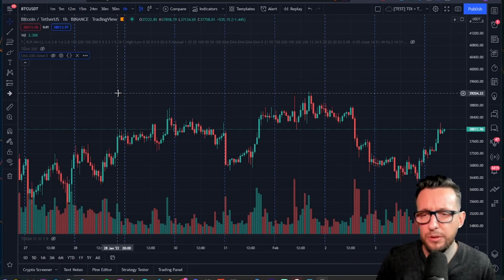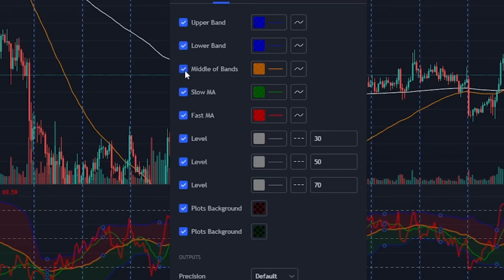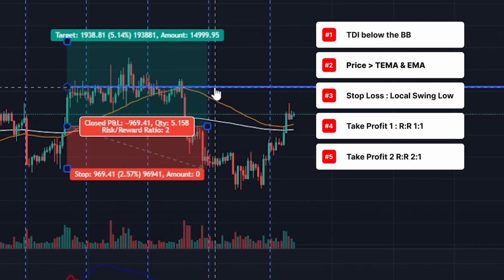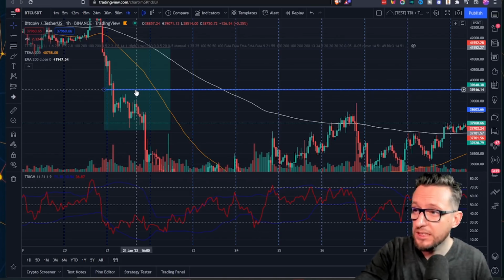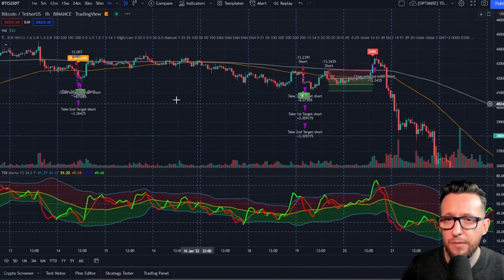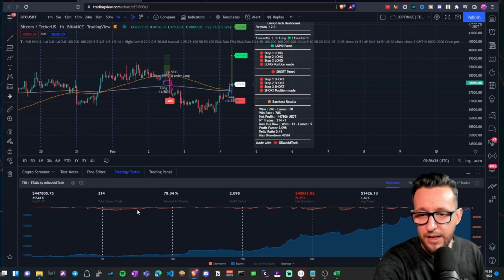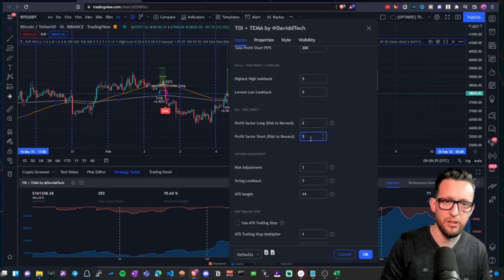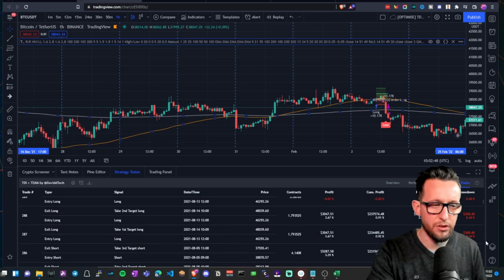AWESOME! Profitable Trading Strategy Complete System - TDI + TEMA - Tested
Today we are debunking a Trading Strategy that uses the  TDI + TEMA. Is it really as profitable as it look? I use code to debunk and test trading strategies.

☝️ Long Entry
1. RSI closes below the bottom Bollinger Band on the TDI.
2. Price moves back into or below the TEMA.
3. Enter on the candle that closes above the TEMA and the EMA.

👇 Short Entry
1. RSI closes above the top Bollinger Band on the TDI.
2. Price moves back into or above the TEMA.
3. Enter on the candle that closes below the TEMA and the EMA.
🔥 Risk to Reward: 1:1 for 50%, when 1:1 is hit, move the stop to break-even and target 1:2 for the 2nd half.

🛑 Where to place stop-loss:
For Longs: Below the previous swing low.
For Shorts: Above the previous swing high.
🚀 Where to take profits: 1:1, 1:2

Timestamps:
00:00 Intro (very important)
02:05 Trading Strategy
07:00 Code the Trading your  Strategy
19:00 Let's Test
10:00  My Thoughts
11:30 Conclusion

Inspired by @TradersLanding
Trading Strategies
Trader's Landing Trading Strategies
100% Accuracy
live trading
online trading
Crypto Signals